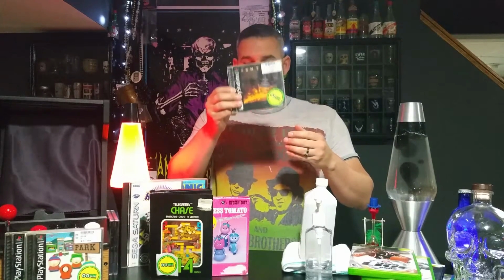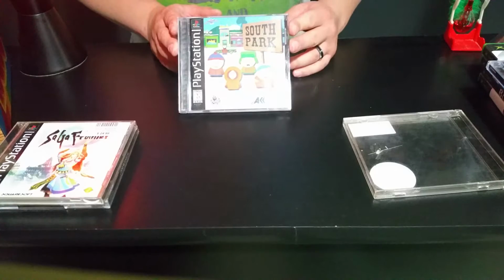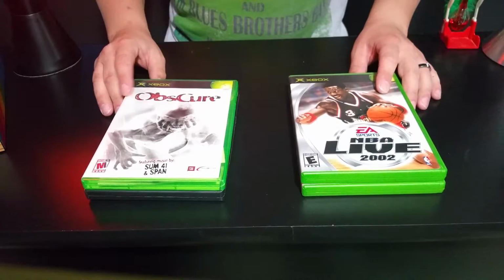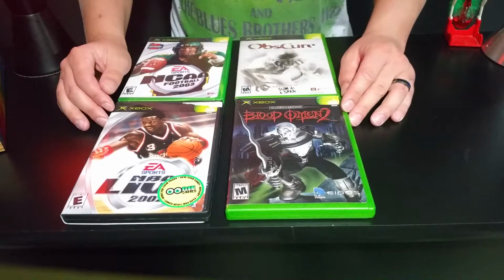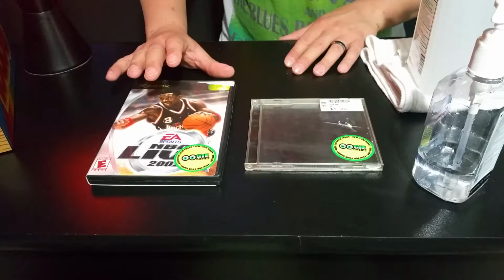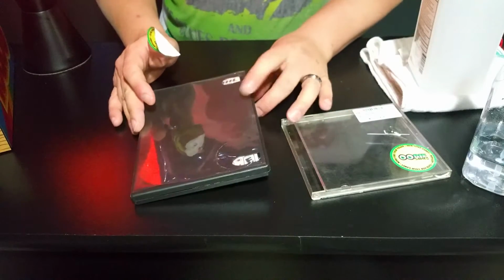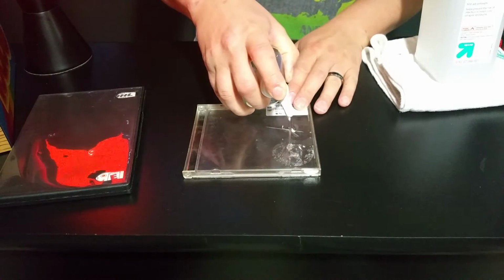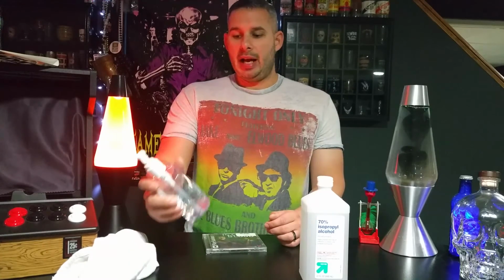Tips to Improve Your Game Collection and Removing Tough Stickers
Here I show off my new found editing skills in this video about game maintenance.  In this video I'll be sharing some of the tips and tricks I use to improve the look of all of my games. Also I show guaranteed way to get rid of any kind of sticker on your game cases or game's themselves. These are so simple that you might wonder why you haven't already done them yourself.